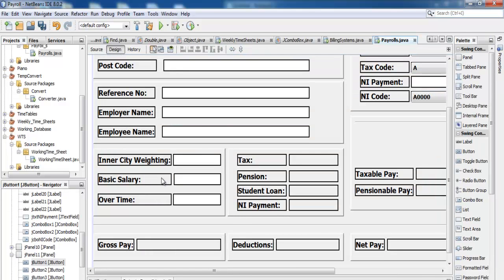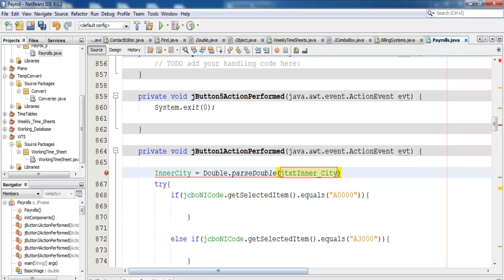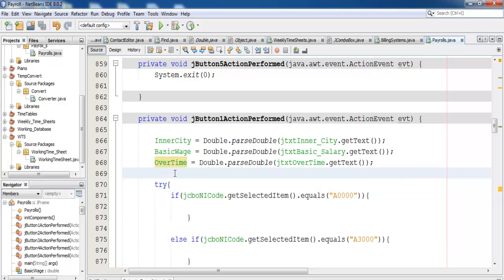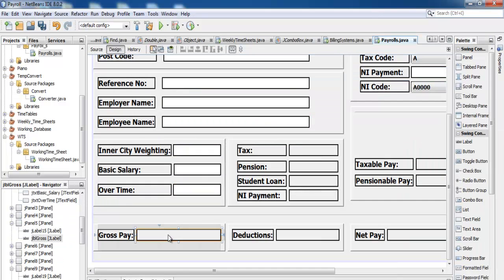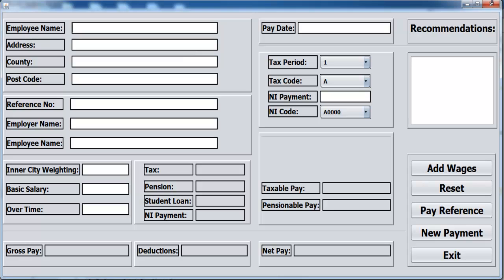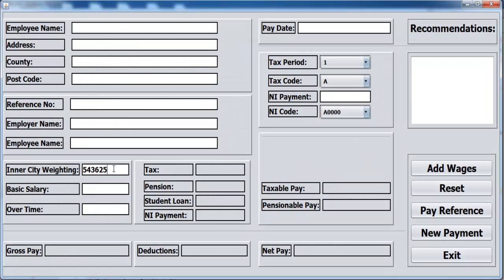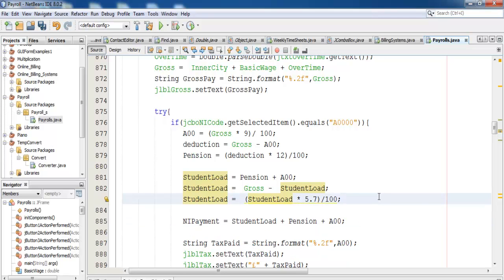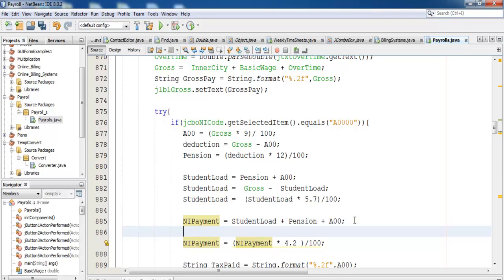How to create Payroll Systems in Java NetBean - Tutorial 2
How to create Payroll Systems in Java NetBeans